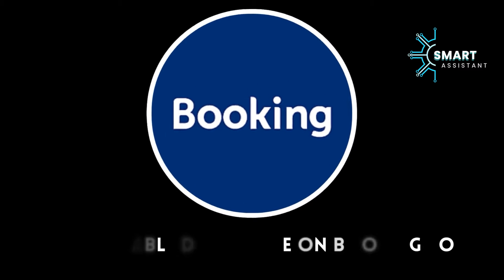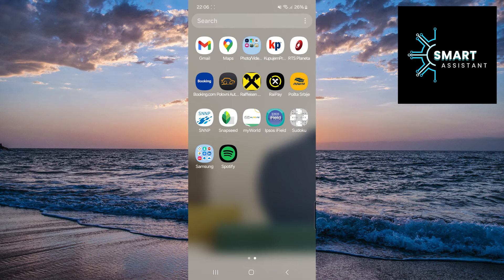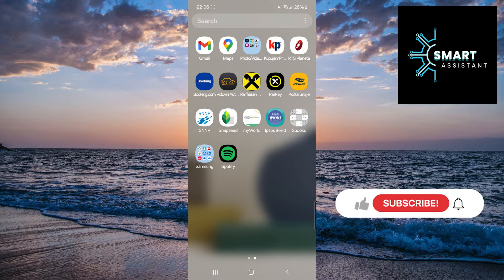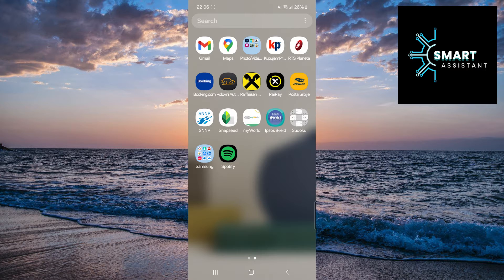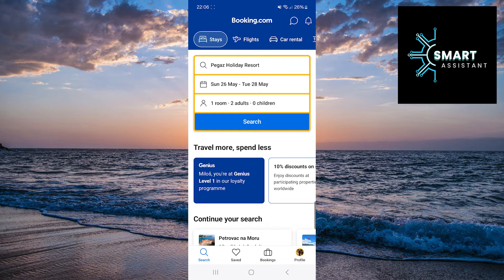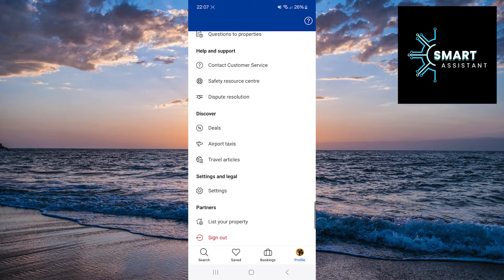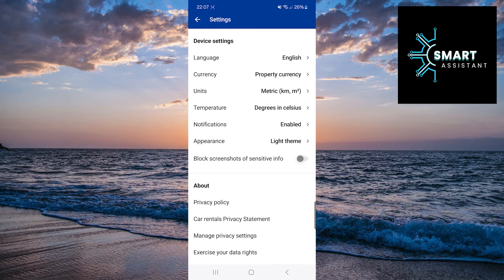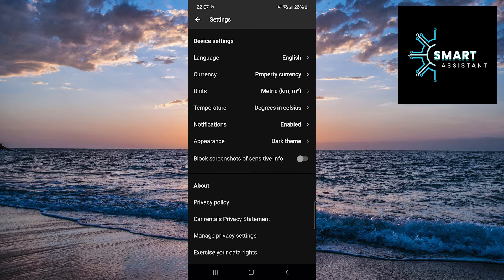Dark Mode on Booking.com | How to Enable Dark Mode on Booking.com (2024)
In this tutorial, I will show you how to enable Dark Mode on the Booking.com application, so you can enjoy a more pleasant browsing and Booking experience. Whether you prefer night browsing or simply want to reduce eye strain, Dark Mode can provide a more comfortable interaction with this popular travel platform.